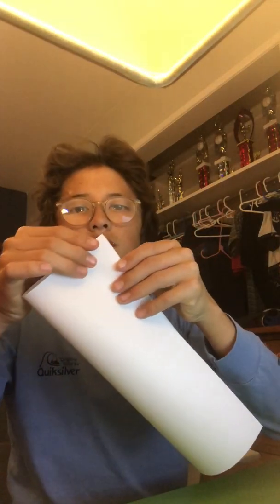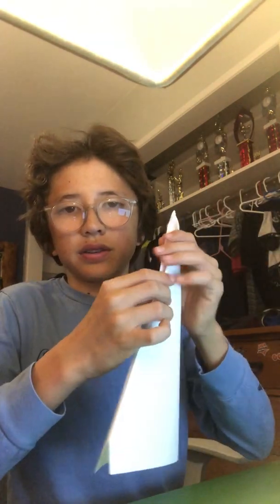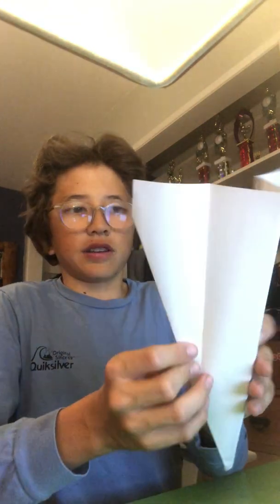Quarantine Activities w/ Gabriel: "How to Make a Paper Airplane"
Autism Tree exists to help the autism community live our best lives.
Founded in 2003, Autism Tree is a 501(c)(3) organization dedicated to improving autism communities around the world and benefits the entire family.
Autism Tree supports families through our four core values:
EMBRACE. CONNECT. EMPOWER. CREATE.
We embrace every family with love and acceptance.
We connect every family with a community of resources.
We empower you to build a better world by investing in your vision.
We create organic relationships, meaningful opportunities, and lasting friendships.

Autism Tree provides over 200 community-based family events annually under our 19 programs, each created to engage the autism community in a variety of play-centered activities and designed to build social confidence, language and communication skills.